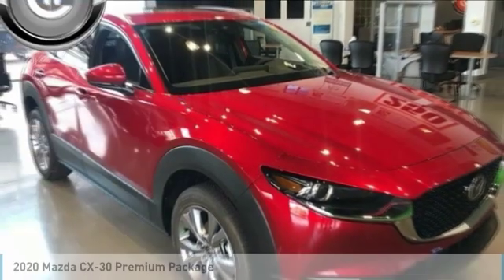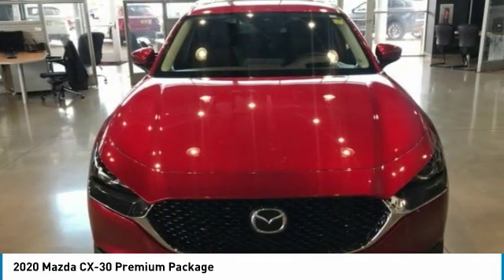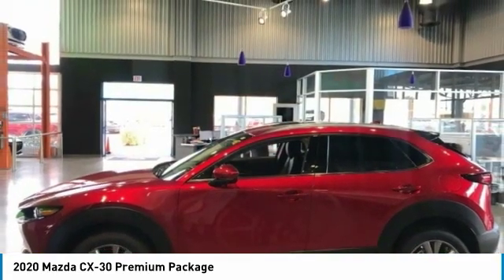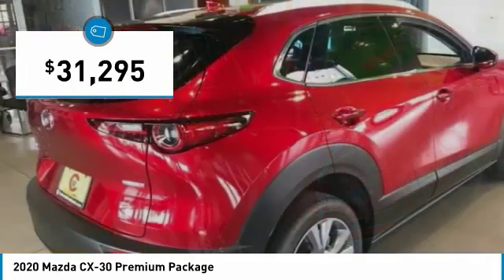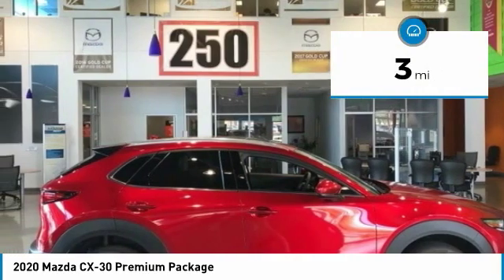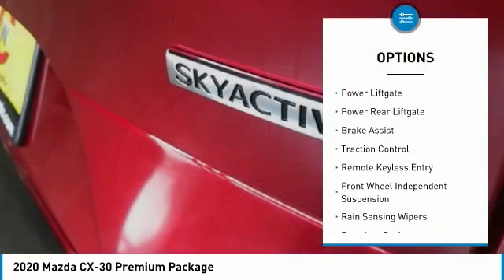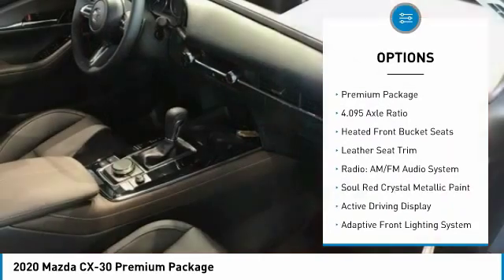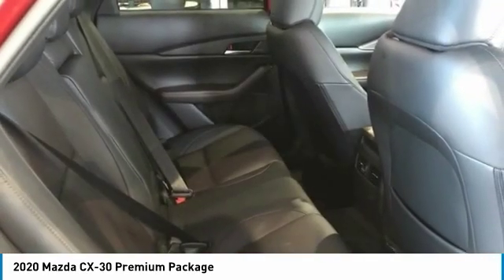2020 Mazda CX-30 Premium Package FOR SALE in Mesa, AZ ML1368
2020 Mazda CX-30 Premium Package

6343 E. Test Drive

Want us to come to you? No problem! In case we missed a picture or a detail you would like to see of this 2020 CX-30, we are happy to send you A PERSONAL VIDEO walking around the vehicle focusing on the closest details that are important to you. We can send it directly to you via text or email. We look forward to hearing from you!  Recent Arrival! 2020 Soul Red Crystal Metallic CX-30   Stop by CardinaleWay Mazda Mesa -  Where we develop outstanding relationships where everyone wins  - today! 6343 East Test Drive, Mesa AZ 85206.     Vehicle price and availability are subject to change without notice.